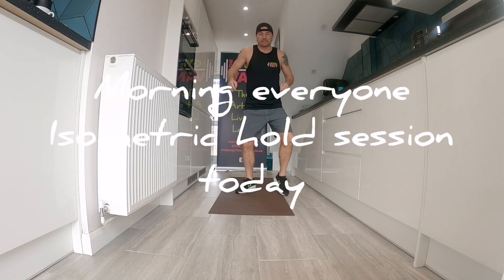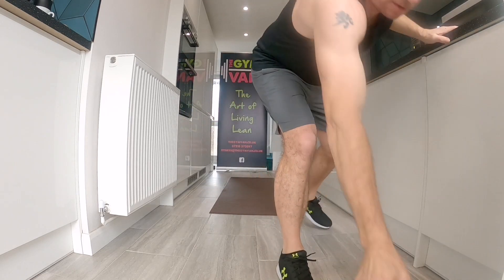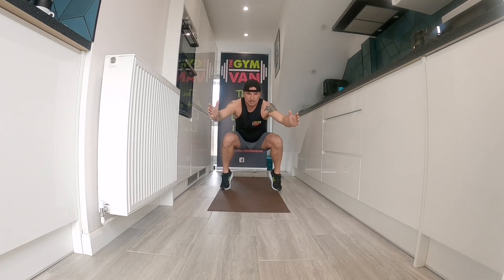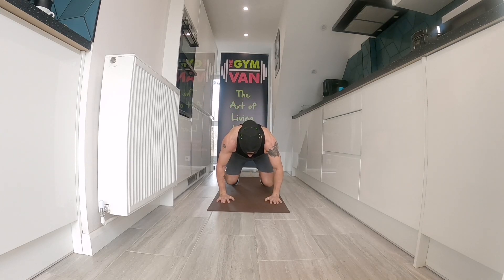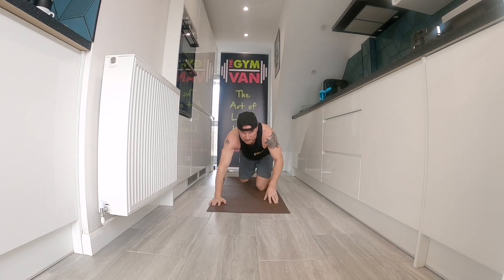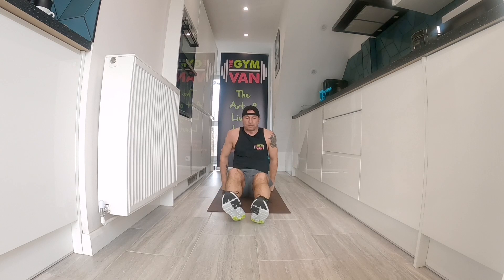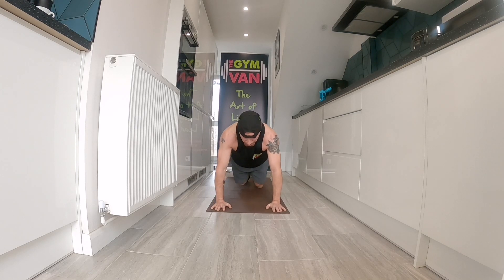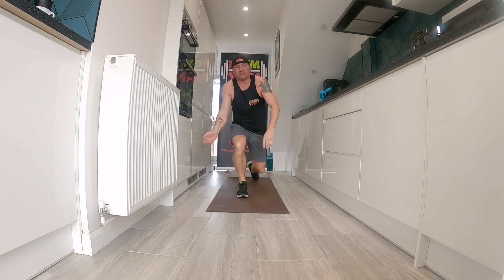Zoom Isometric hold session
Hi Winners

An Isometric hold session today something different, this is a great way to build strength if you hav'nt the means to lift weights, maximum muscle recruitment contraction, no lengthening or shortening of muscle groups just a hold contraction.

20 exercises
30 sec work
15 sec rest

Do the same exercise twice before moving on.

Everything about this video is in real time no editing, apart from the titles, no fancy lights or location just my kitchen. Not bad for 53yesr old 😁

Music from Spotify
My playlist 'the art of living lean'